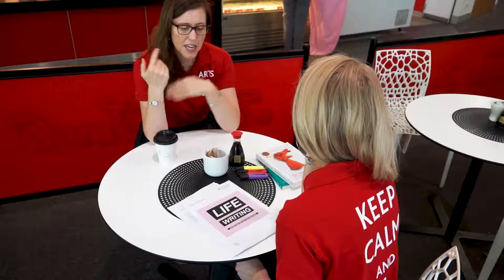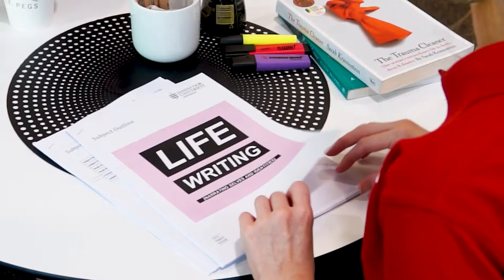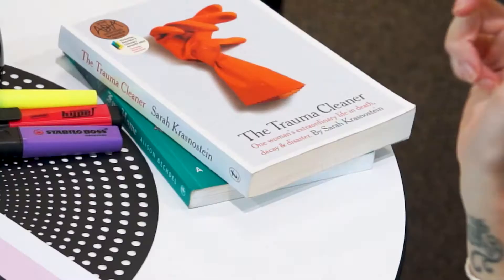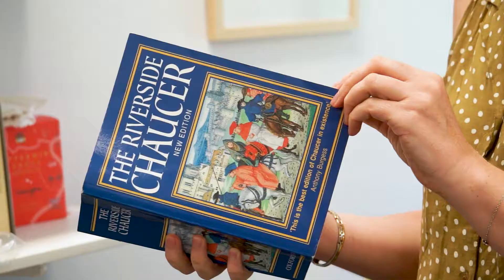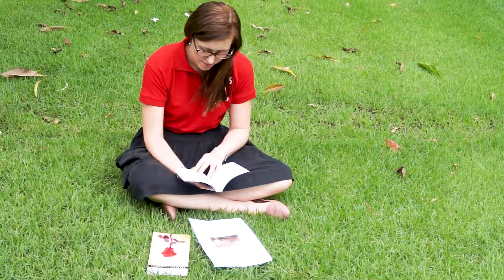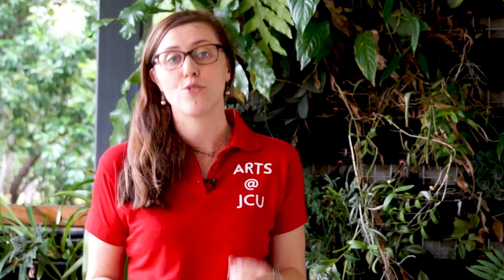Meet JCU English/Writing lecturer Dr Claire Hansen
Meet JCU English/Writing lecturer Dr Claire Hansen, who has a special interest in introducing Shakespeare's works to a modern audience using contemporary teaching techniques.